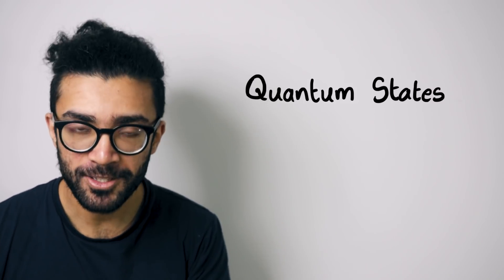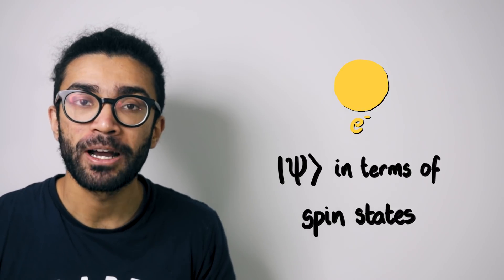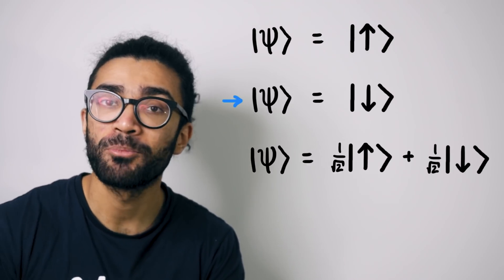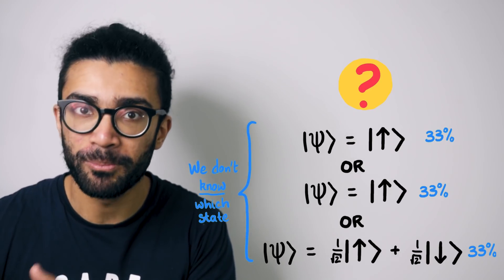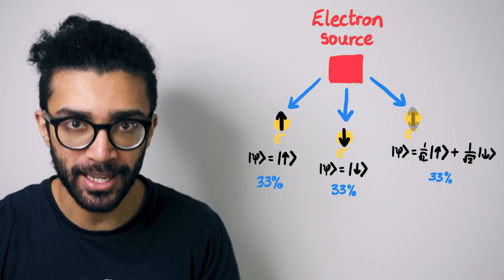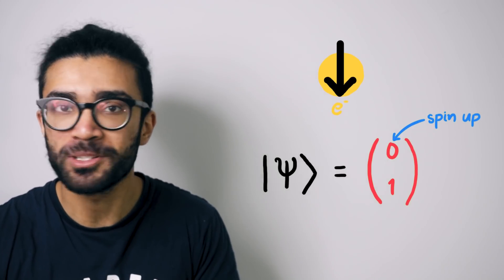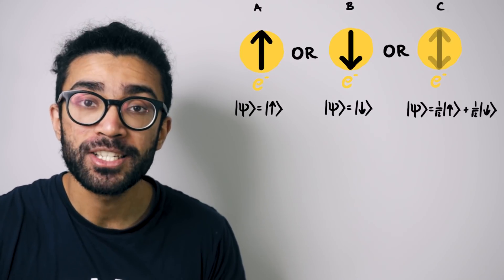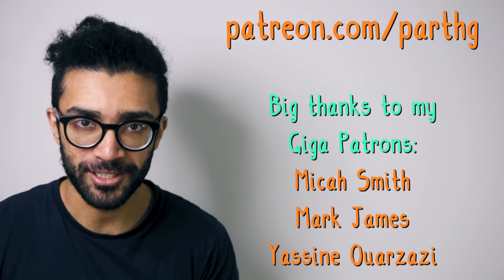Breaking Quantum Physics (But Not Really): Mixed States + Density Operators | Parth G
Pure quantum states have wave function representations, but the same is not true for mixed states. Find out why density matrices are needed to correctly represent mixed states.

Hey everyone! Popular science discussions of quantum mechanics often focus on the wave function - and rightly so. It's an important entity in the mathematics of quantum physics. But a wave function is not always enough to represent any given quantum state.

If we happen to be studying a system where we know what state it's in, for example the spin state of an electron (even if this is a superposition of multiple possible states) then we are said to be dealing with a pure state because we have as much knowledge of it as is possible to have. A superposition is interesting because when we make a measurement on the system, it collapses into one of the superposed states - but before the measurement, it's genuinely in a blend of all possible experimental results. A pure state has a simple wave function representation. It can therefore also be represented by a single vector.

However if we are dealing with a system where we do not have complete information about it, such as which pure state it's in, then we are dealing with a mixed state. If we know the likelihood of our system being in a particular psi (pure) state, then we can find its density matrix. To do this, we first find the density matrices of each possible pure state that it could be in, by multiplying the bra and the ket representing the pure state (column vector x row vector). Then we add up each of the possible density matrices, weighted by the likelihood of our system being in each pure state. This gives us the final density matrix, or density operator, for our mixed state system.

In this video, we discuss some quantum concepts that may not be easy to understand if you've never seen them before - please check out my quantum mechanics playlist for lots of videos covering them all!

If you are familiar with the mathematics of quantum mechanics, please check out Professor M does Science's video on this topic, as it covers the maths in great detail.

Timestamps:
0:00 - Wave functions in terms of electron spin states
2:01 - Pure states in quantum mechanics - represented by a single wave function
2:30 - Mixed states - when we don't know enough about our system, not related to quantum probabilities
4:19 - Density operators, density matrices, and the vector representation of wave functions

Many of you have asked about what I use to make these videos.